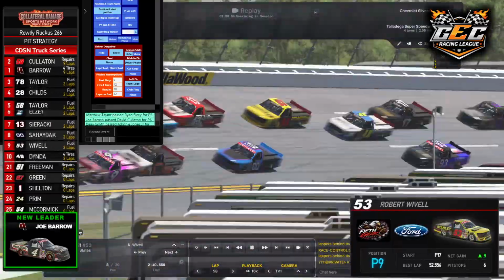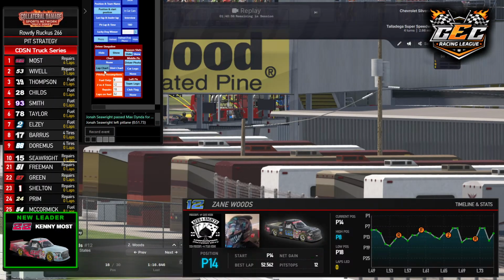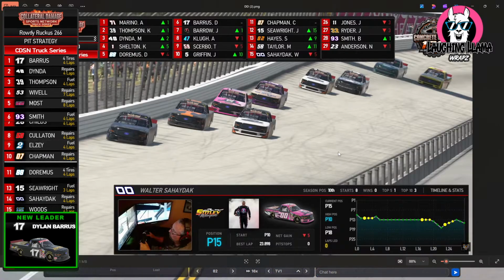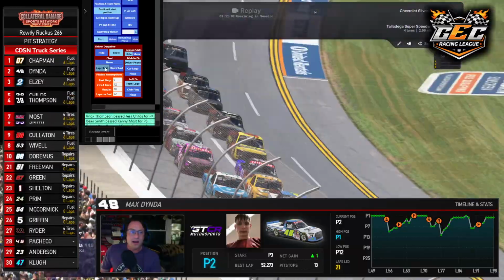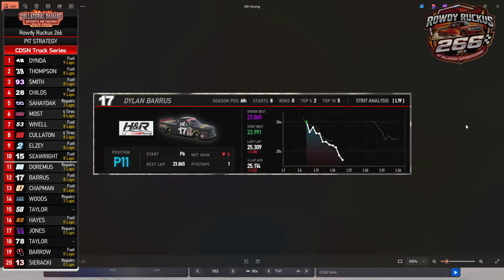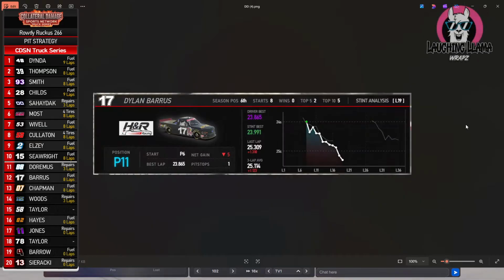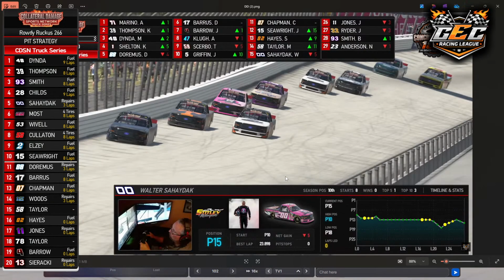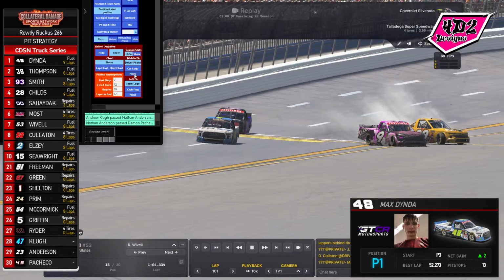Driver Deepdive Plugin Package Install&Walkthrough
CDSN Driver Deepdive Plugin Package Install&Walkthrough